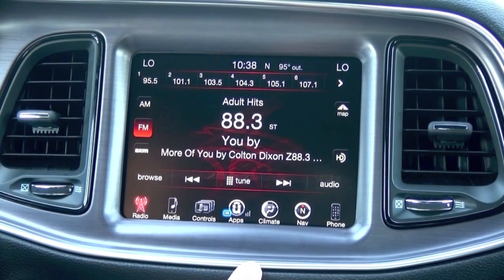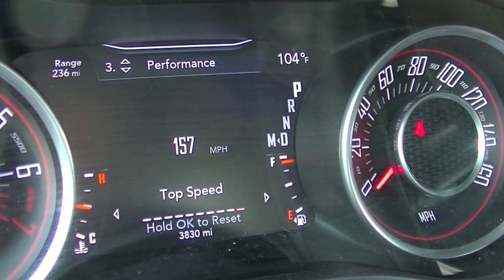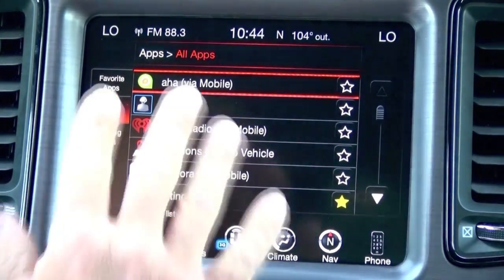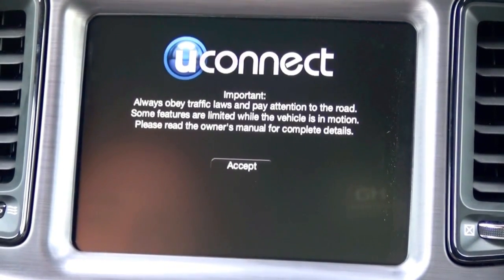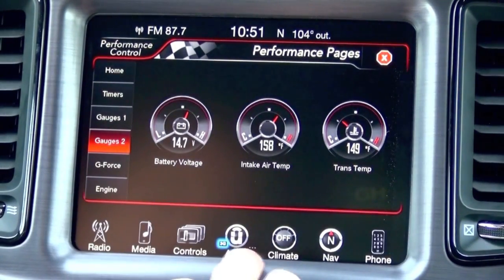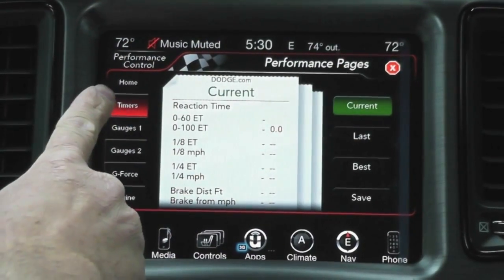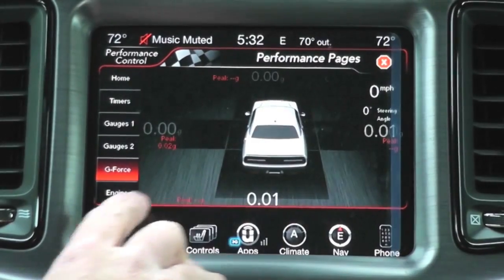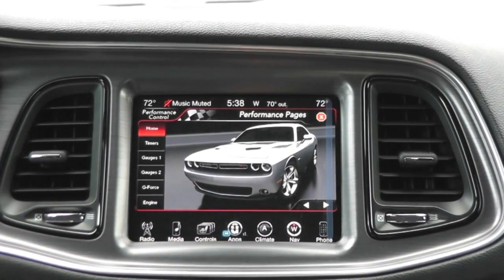OBDGenie C-PPMP Performance Pages / Media Ports Programmer Chrysler Dodge Jeep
This revolutionary product allows several Chrysler Dodge Jeep owners the ability to program their vehicle for the very popular Performance Pages feature. The programmer will program your vehicle's computer to enable the Performance Pages feature on your 8.4-inch radio display and EVIC/Speedometer cluster just like it would from the factory!

VEHICLE COMPATIBLITY

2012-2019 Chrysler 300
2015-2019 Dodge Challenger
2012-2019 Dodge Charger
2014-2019 Jeep Grand Cherokee (Only visible on radio display)

NEED TO KNOW:

-Vehicle must have a factory 8.4-inch radio display screen (vehicles with 4-inch radio displays will only obtain pages on the EVIC/speedometer cluster)

-Vehicles must not have/had a paid or trial UConnect Access account at any point in time (vehicles with an active or previously used account will only obtain pages on the EVIC/speedometer cluster)

-2015+ vehicle owners who paid the $599 RA3 "dealer enabled" navigation upgrade may lose the feature once resetting the system to factory defaults.